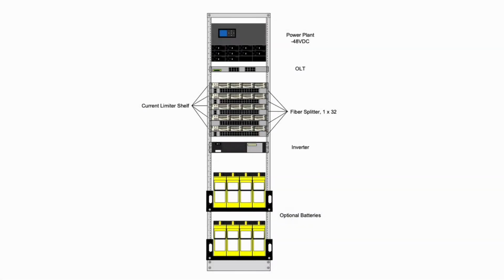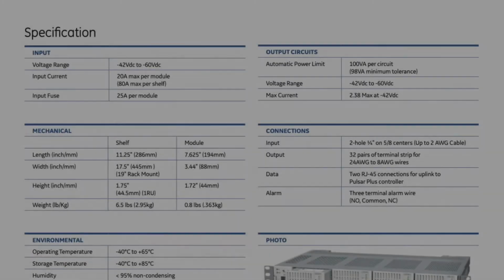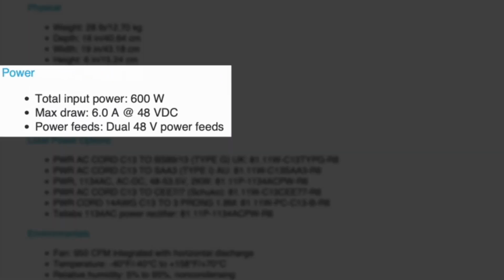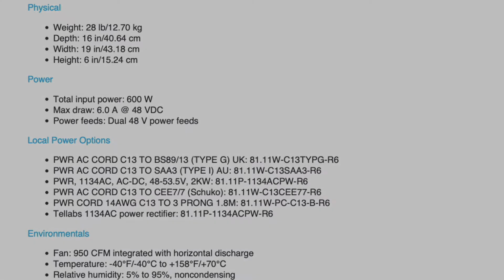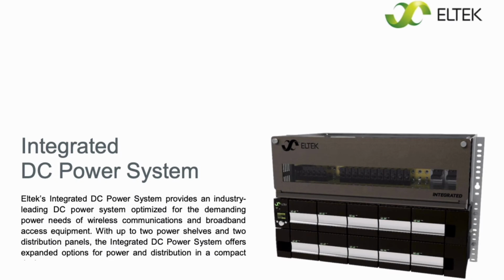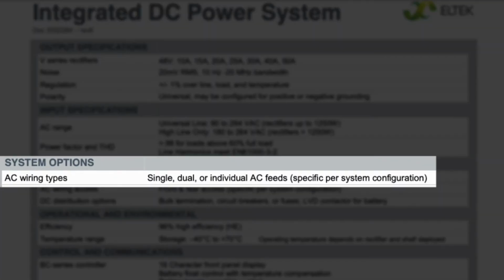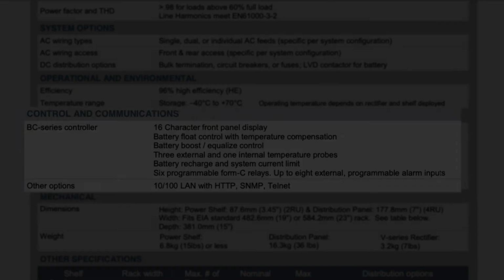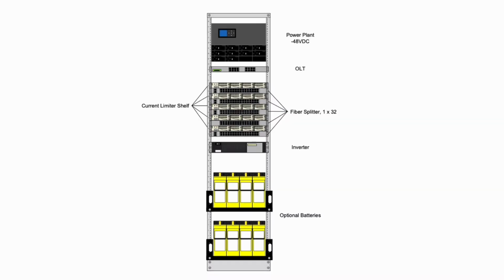Power Plant for Passive Optical Network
Bringing all the loads together and defining the functionality needed in the DC power plant. From distribution breaker sizing to low voltage battery disconnects to rectifier sizing to controller operation.